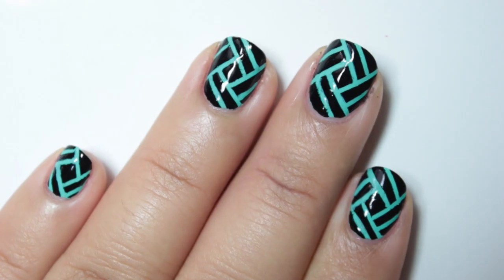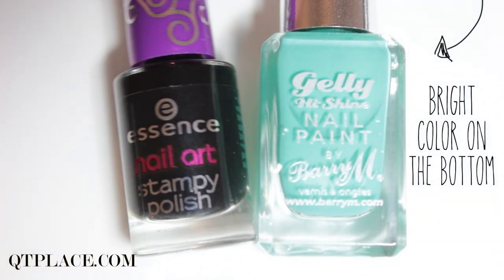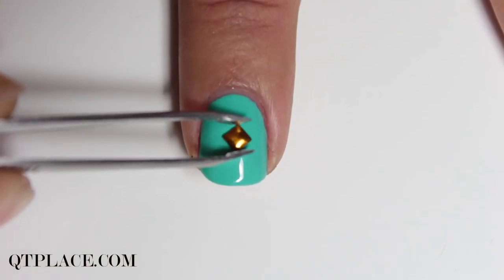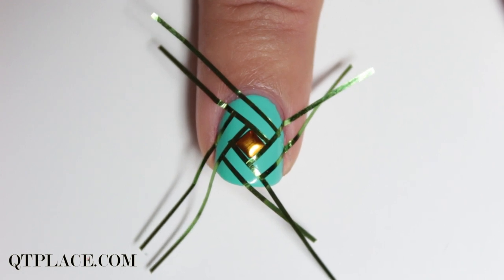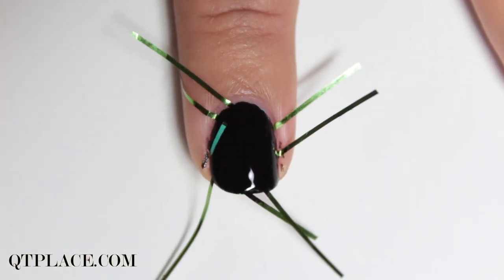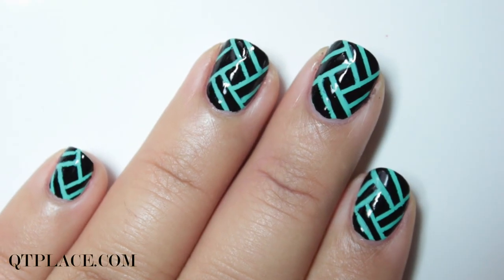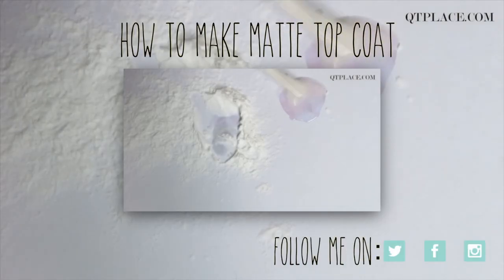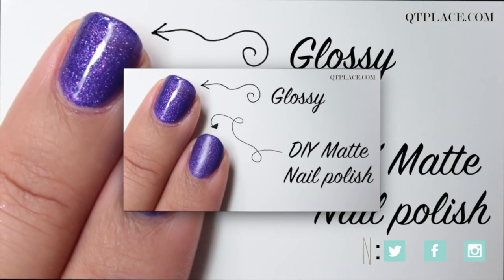Striping tape nail art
Which nail design should I make for tomorrow's video?

My 3rd design for the march nail art month challenge! This time, I will show you how to create straight lines. Tools are so handy when you need help with nail art and I will show you how you could use nail art tools in different ways. This design was inspired by a picture I saw on instagram

Products used:

Barry M - Greenberry
Essence - black stamping polish
Striping tape
Squared studs size 0.5mm
OPI nail envy base coat
Sally Hansen Diamond flash top coat

song: Summer nature